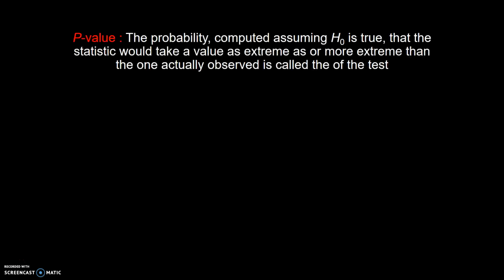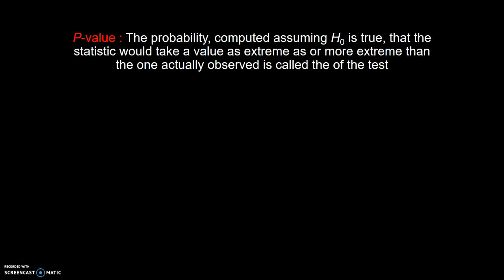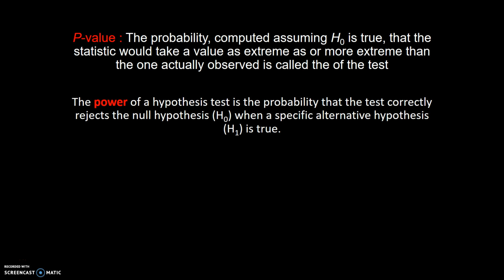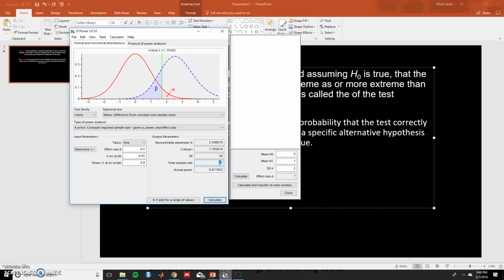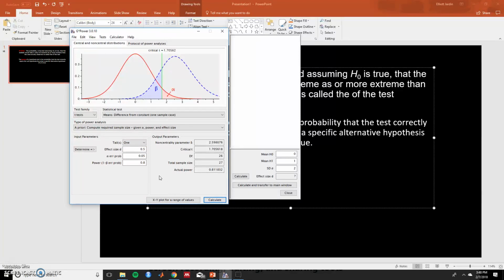Statistical Power Explained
In this video I discuss statistical power.